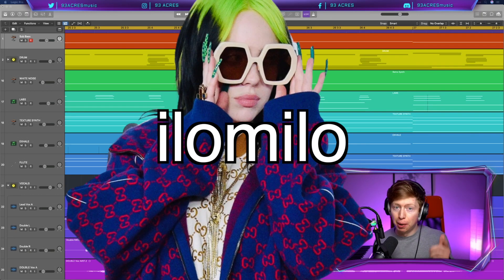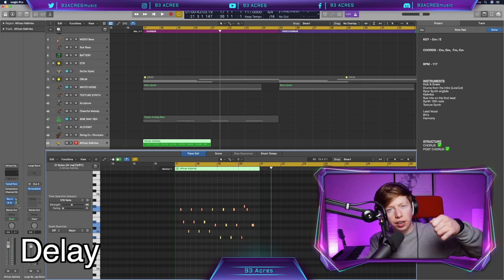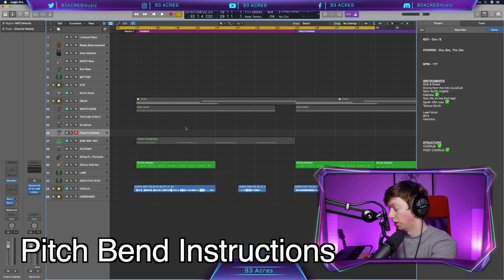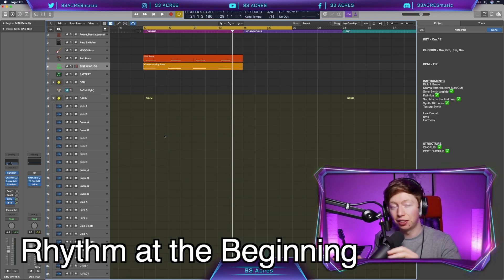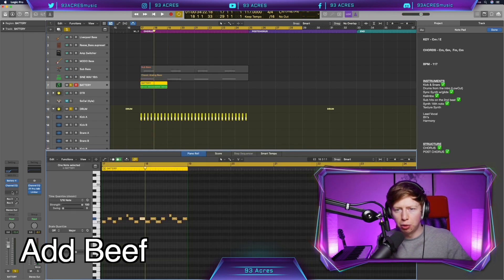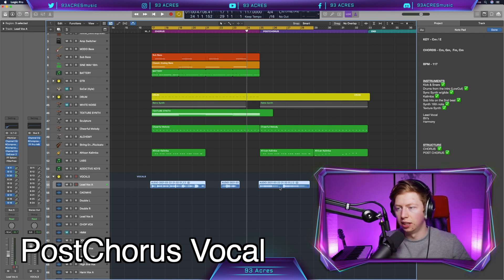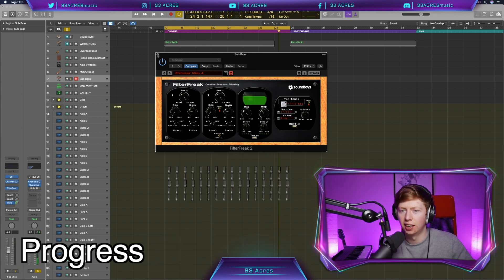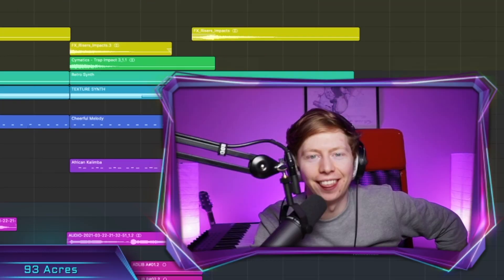How I Made ILOMILO by BILLIE EILISH in ONE HOUR | Logic Pro Tutorial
Deep dive into the production of ilomilo by Billie Eilish in Logic Pro X, and how to get that famous Billie Eilish chopped vocal!

ilomilo is full to the brim of fantastically creative Logic Pro X production tips, so it is definitely worth a breakdown!

QUIVA is such a fantastic musician and vocalist so definitely check out her amazing covers over on her channel!

Finneas and Billie O'Connell are both amazing musicians and producers. Every track they release contains multiple production gems we can learn from.

In this ilomilo cover, I will show you how to make that billie eilish chop vocal in Logic Pro X, how to get thick vocals in Logic Pro X, details of of Finneas Production, my favourite Finneas and Billie Eilish Production Tips, how to use the Soundtoys Filter Freak, how to make a sub bass in logic pro x, how to use the sampler in Logic Pro X, how to get a thick snare sound, how to use battery 5, vocal recording techniques in logic pro x, how to record backing vocals in Logic Pro X, how to add texture to a track, and my favourite retro synth presets in Logic Pro X.

In this episode of Under the Covers, we will remake the pop song 'ilomilo' by the global superstar Billie Eilish! We will breakdown the production techniques she uses and try our best to replicate them in Logic Pro X. The main instrument of focus in this production is definitely the chopped vocal effect. We will look at how we can record and produce this vocal effect, and how you can use them in your own tracks!

How I made ilomilo by Billie Eilish | Logic Pro X Tutorial

Under the Covers #54

Hello! I’m Hugh AKA 93 Acres. I upload two videos a week all about music writing & production. The channel is entirely based on teaching you everything I wish I knew I knew when I started making music 12 years ago! I really hope it can bring value to you.
If you have any topic you wish to learn about, let me know and I can make a video on it!

I have spent time performing with other artists, including a European tour with the talented Irish band  'All the Luck in the World'.

I am now regularly releasing music under 93 ACRES, and my latest release 'Buckle End' is out now with SEBA SAFE.